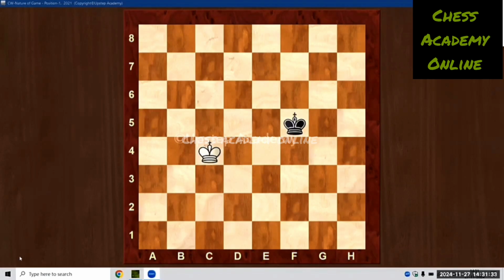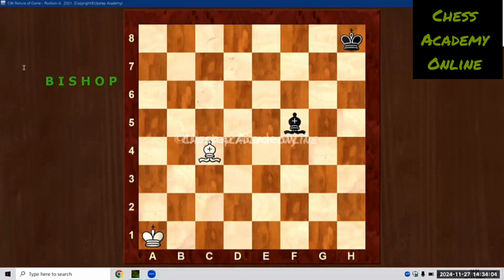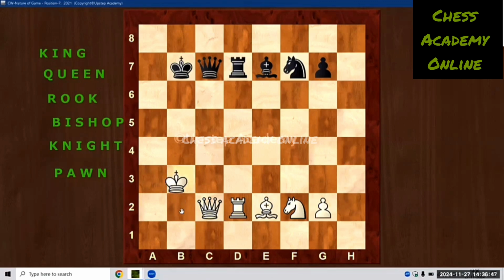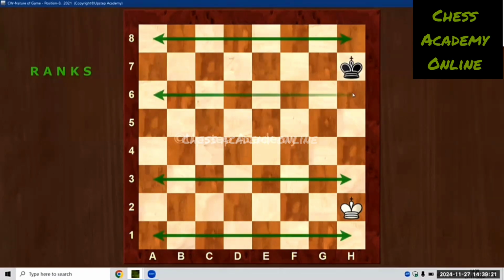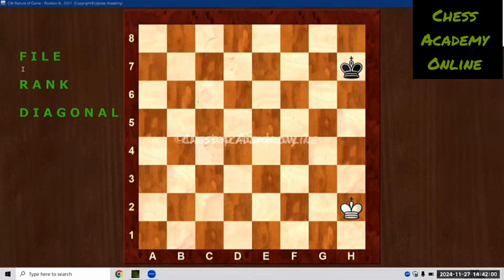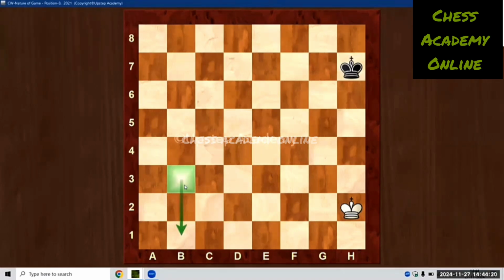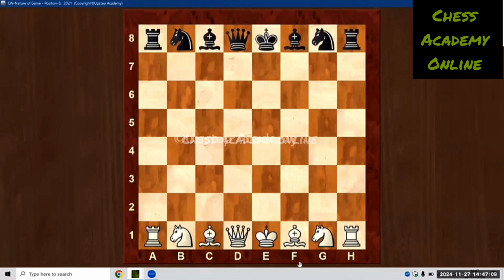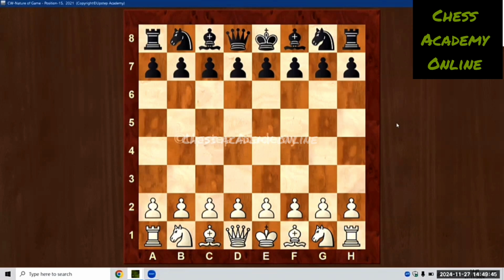Chess session - Beginner Chapter 1 topic - Nature of the game, Square names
Chapter 2 will be released soon 🔜 like share and support, In the 1st phase we will cover foundation course with 5 levels This is the 1st Session of begginer level 1.